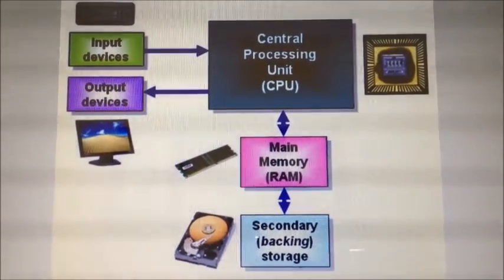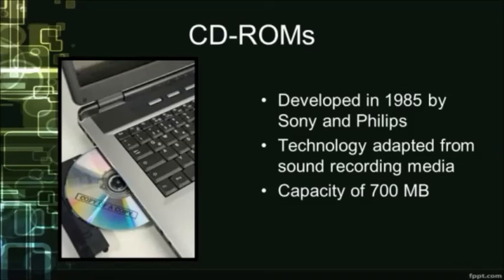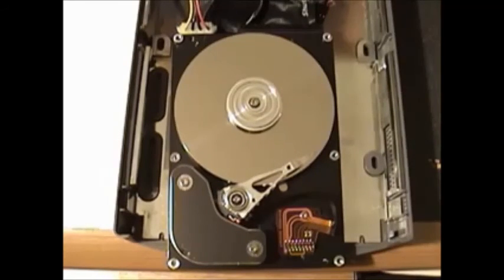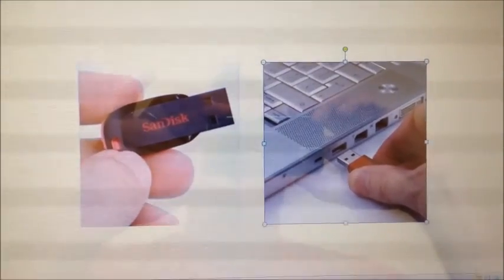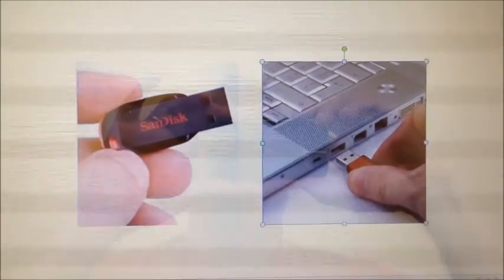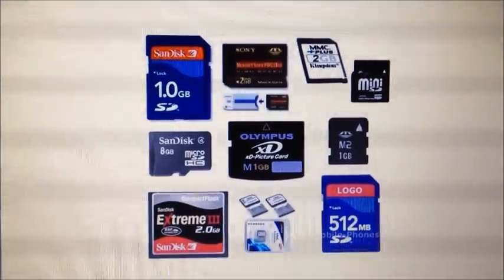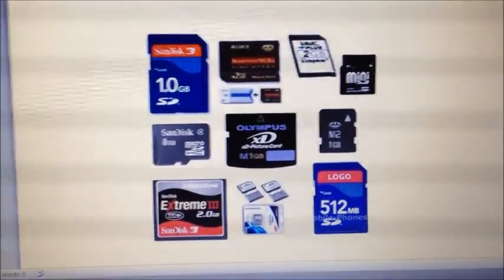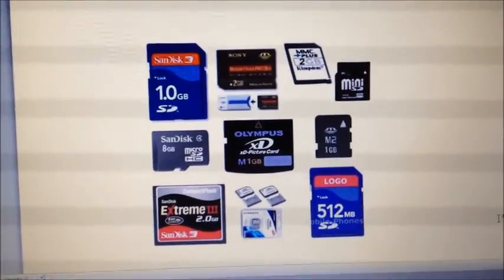secondary storage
short video describing the different forms of secondary storage